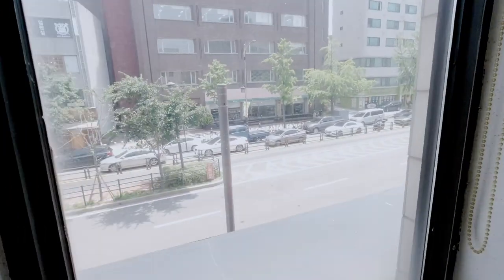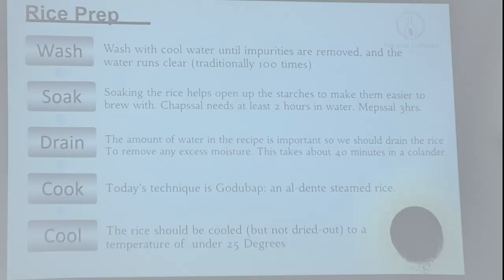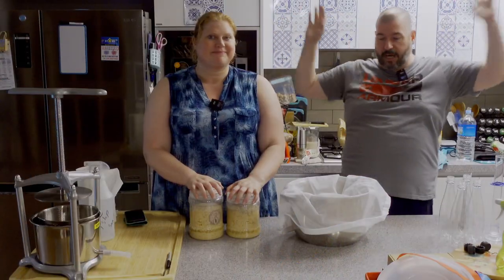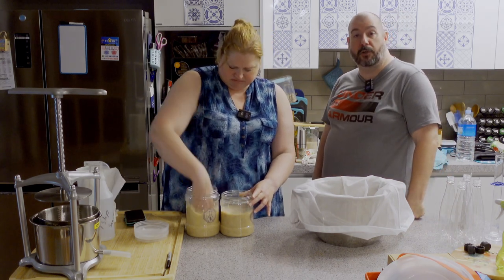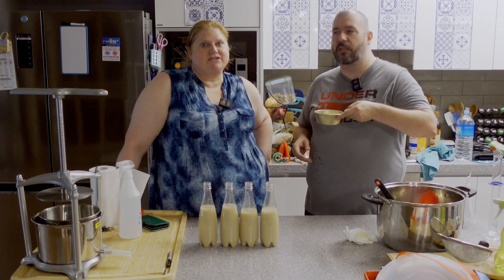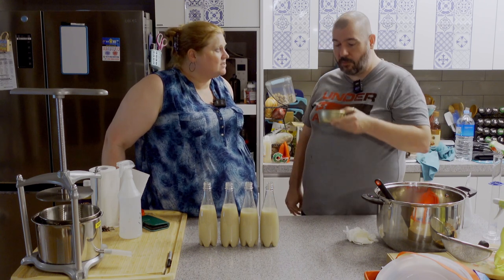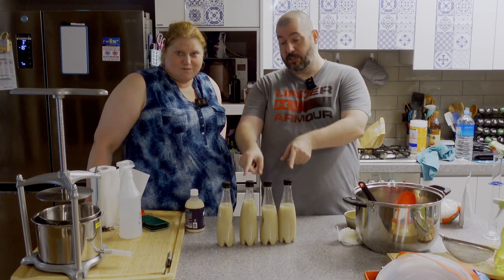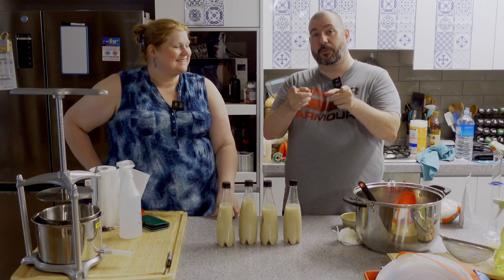Banana Makgeolli Class with @thesoolcompany1214 | Overview of Our Class!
We took The Sool Company's exciting Banana Makgeolli Making Class in Seoul! 🍌🥂

Ready to embark on a unique and delicious journey into the world of Korean traditional rice wine? The Sool Company will teach you how to craft your very own Banana Makgeolli, a fusion of the classic Korean drink with a fruity twist.

In this engaging class, our expert instructor, Valentin, will guide you step by step through the fascinating process of brewing this delightful concoction. From selecting the finest ingredients to mastering the fermentation techniques, you'll learn everything you need to create your homemade Banana Makgeolli.

Whether you're a makgeolli enthusiast or a complete beginner, this class is designed for everyone to enjoy. Discover the rich history and modern twists of Korean fermentation culture, all while immersing yourself in the vibrant atmosphere of The Sool Company's brewing space.

At the end of class, you can either take home the makgeolli you made or take a bottle of makgeolli home. We chose to take our makgeolli home and complete the fermentation process. It was an enjoyable class. We would definitely consider doing another class in the future.

Like what you saw and want to send us a treat

New Vlogs every Wednesday at 9 a.m. Asia Time!